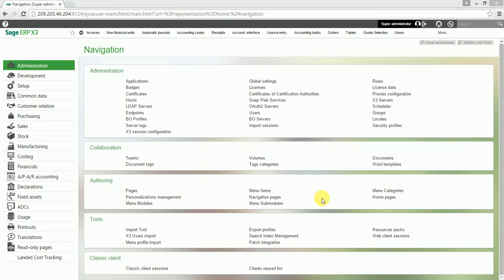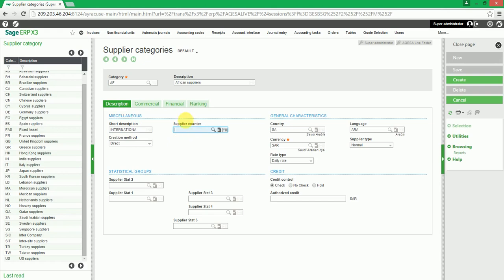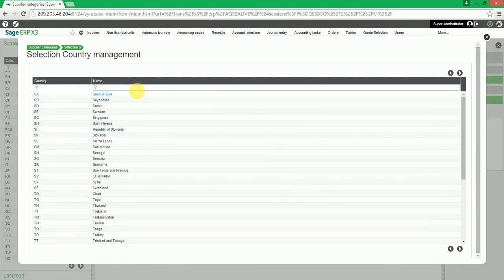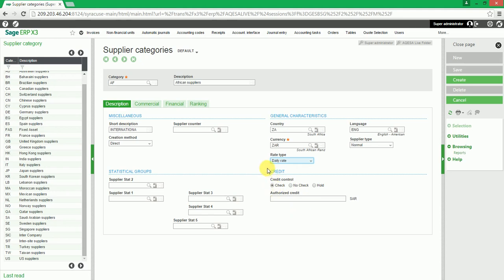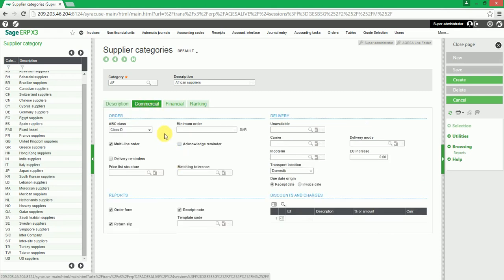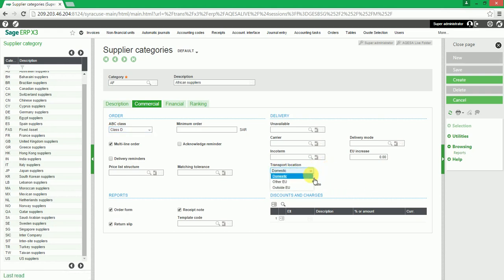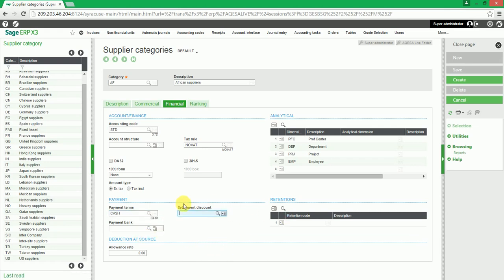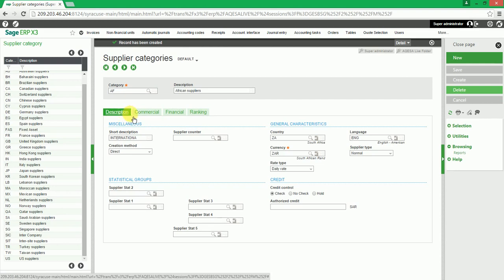4 Supplier Category